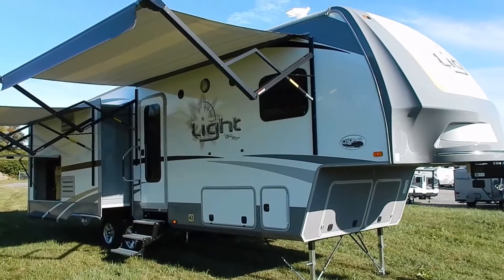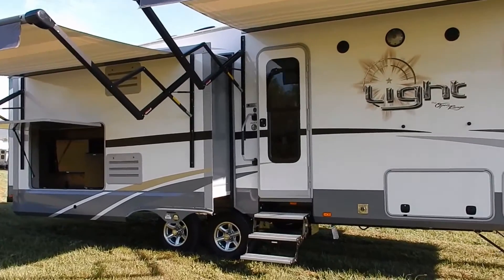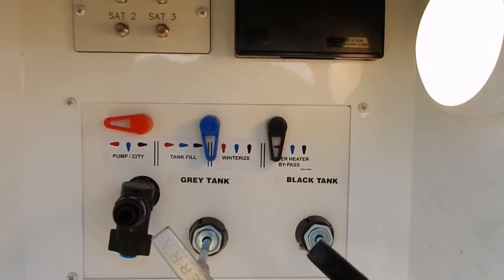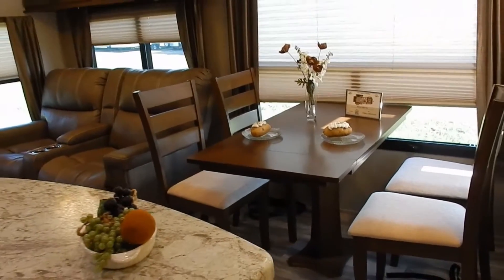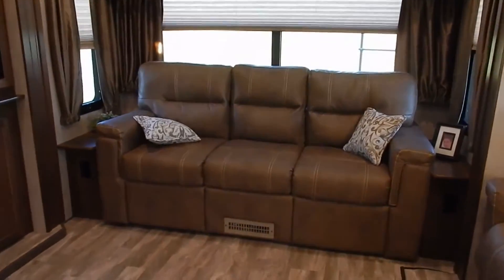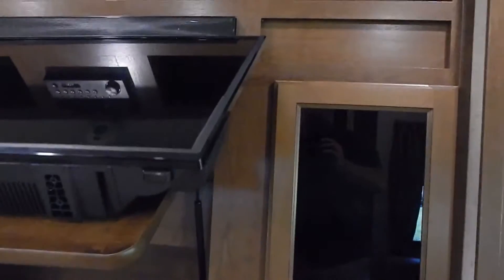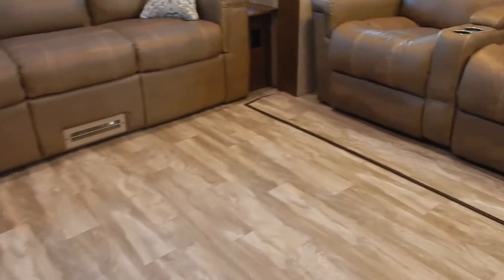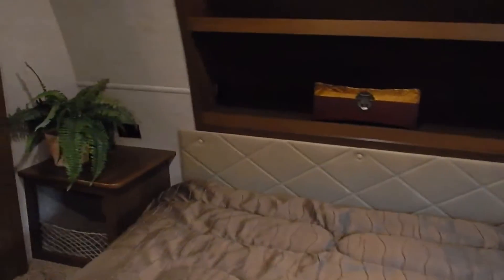Open Range Light LF293RLS 5th wheel RV for sale in Pennsylvania-Lerch RV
Lerch RV
Milroy, PA

2017 Open Range Light LF293RLS

Fifth Wheel RV
Short Bed Half Ton Towable 5th Wheel
Dual Power Awnings-Tons of Storage
Outside Entertainment Area w/Fridge
Four Season Living-Aluminum Entry Steps
All the perks of a lightweight RV without the sacrifices. The Open
Range Light LF293RLS series of fifth wheel is the ultimate in
lightweight towing and luxury. Designed specifically for late-model
half ton pickups, these units are the perfect example of what Highland
Ridge RV has always stood for. More room and less weight. No other RV
manufacturer packs as much into their lightweight units as we do. Come
see why the Light series by Highland Ridge RV is the ultimate in
lightweight, half ton short bed towables. Are you ready to go camping?

Features May Include:

Executive Package
Four Seasons Protection Package
Aluminum Wheels
Dyson Vacuum Cleaner
Fireplace-Electric
Ladder
15K BTU AC-Ducted
One-Piece Fiberglass Round Shower 36"
100" Wide Body Frame
Prepped Observation Camera
PVC Roof Material
Nitrogen Filled Radial Tires
50 Amp Service
"Maxx Air" Vent Cover
Linoleum/Vinyl Flooring in Living Area Slides
Lock Arm Stabilizer Bars
Power Rear Stabilizer Jacks
Dual Power Awnings w/LED Lighting
Enclosed-Direct Heated Underbelly
Outside Convenience Center

**Prices, availability, options, features, and colors subject to change
without notice from manufacturer or dealership. Please call for current
information.